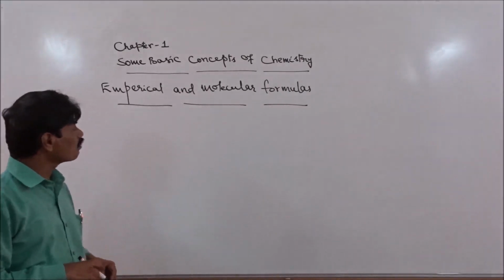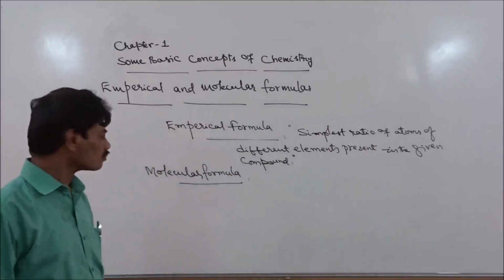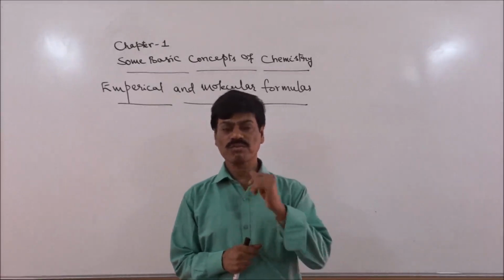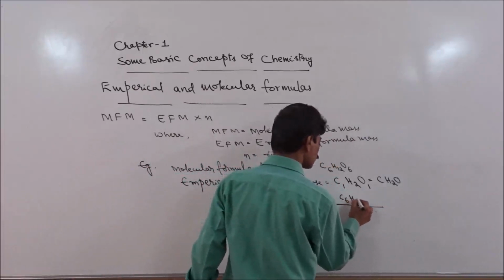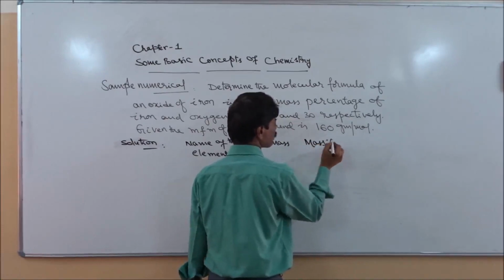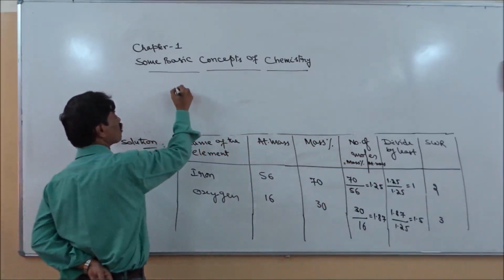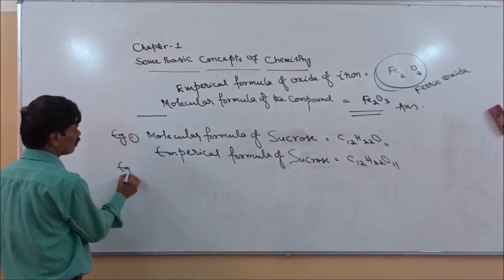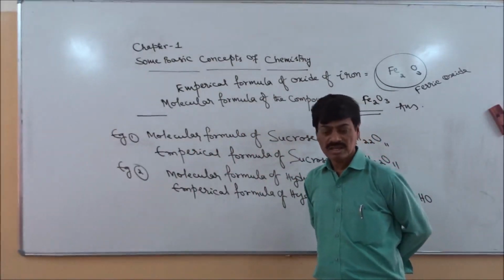CLASS XI CHEMISTRY CHAPTER 1 SOME BASIC CONCEPT OF CHEMISTRY